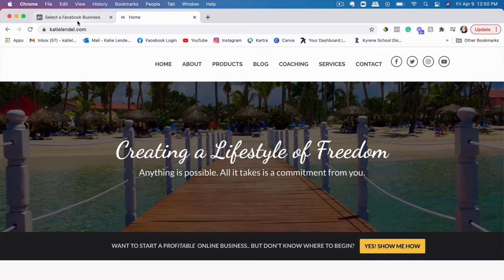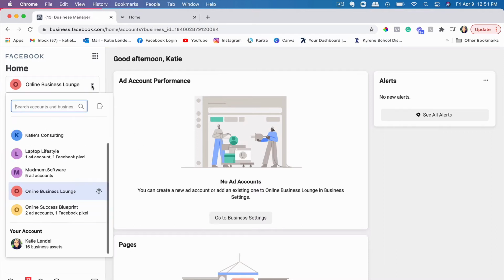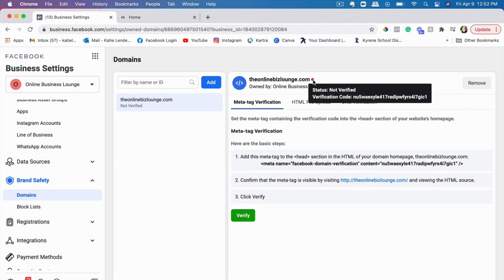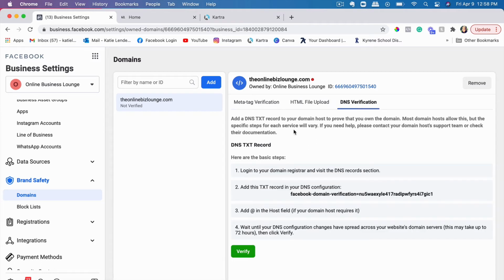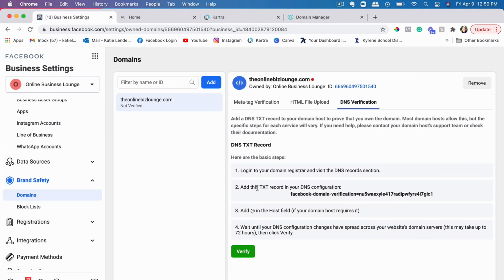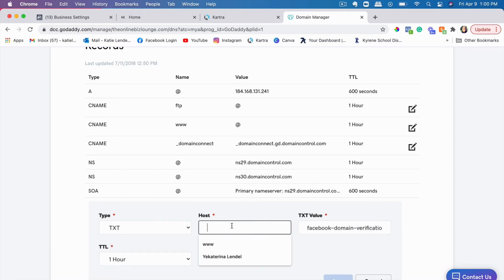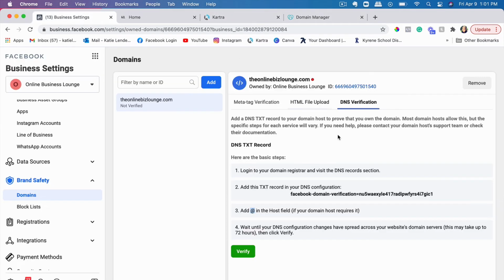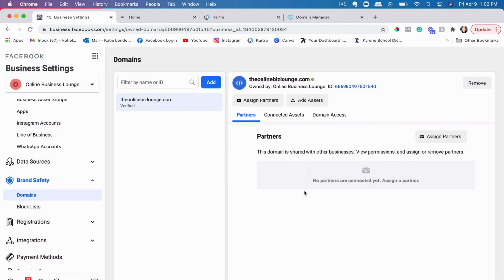HOW TO VERIFY YOUR DOMAIN WITH FACEBOOK | STEP BY STEP GUIDE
Verifying your domain is now a requirement if you are planning on running Facebook ads to your website. This is exactly what I'm showing you how to do in this video. Enjoy and happy advertising!

-Katie

To learn more about my coaching and done-for-you services please visit my